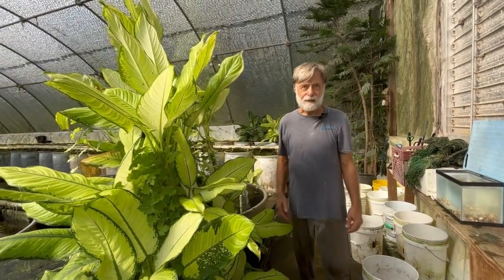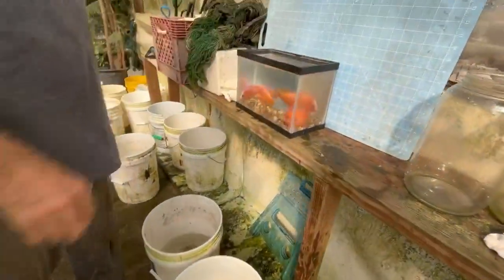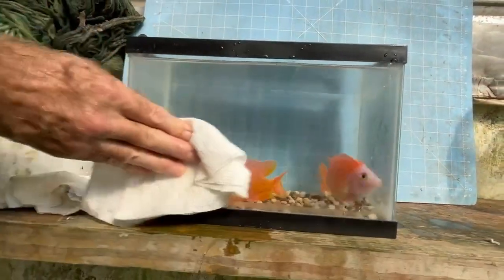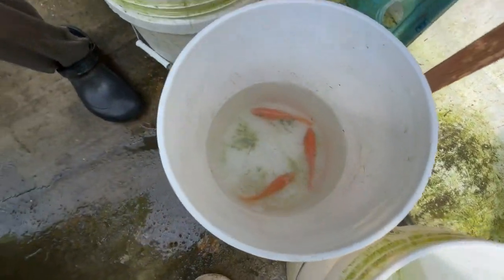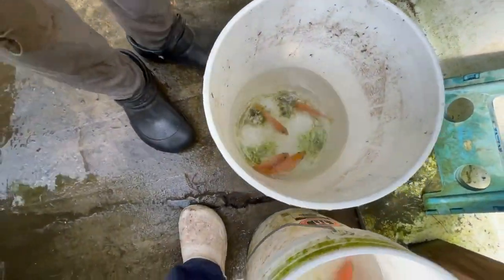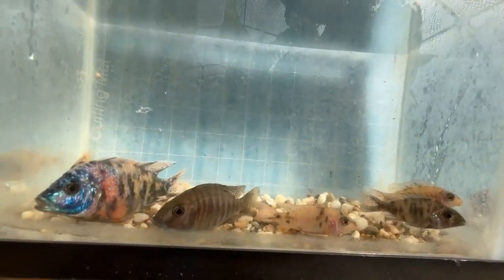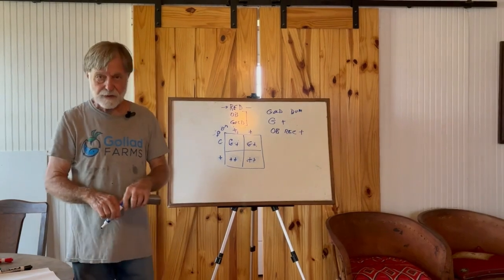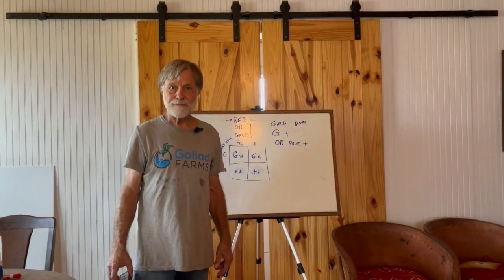Red Dragon Blood Peacock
Charles selects breeders and discusses the genetics of this strain. At the end of the video, he does a whiteboard genetics presentation.